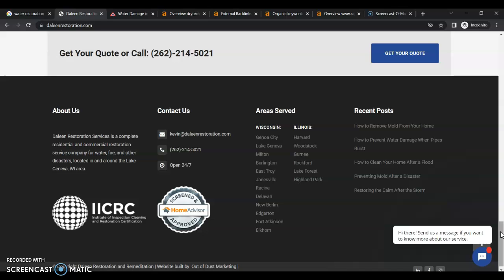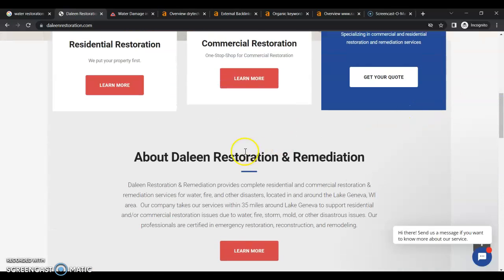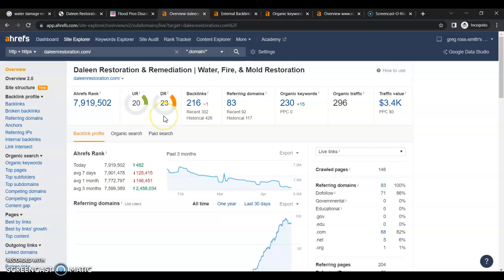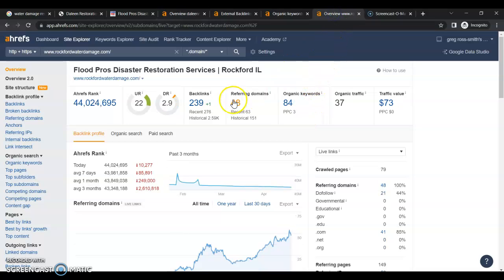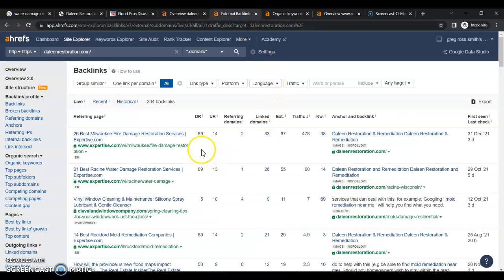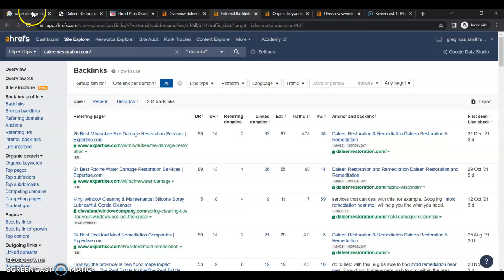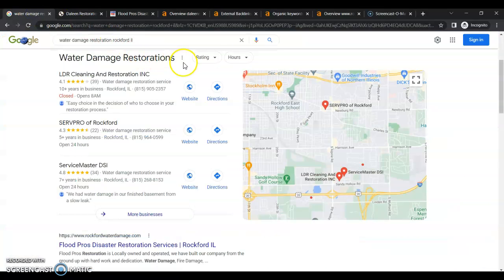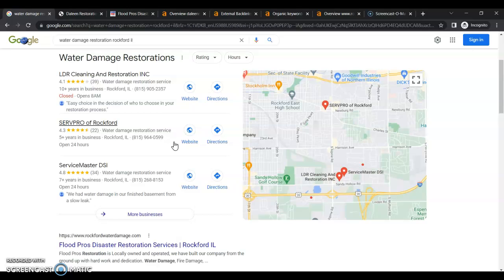Daleen Restoration & Renovation Website & Competitor Review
Website with competitor Website Review and SEO audit forDaleen Restoration & Renovation by Peterson SEO